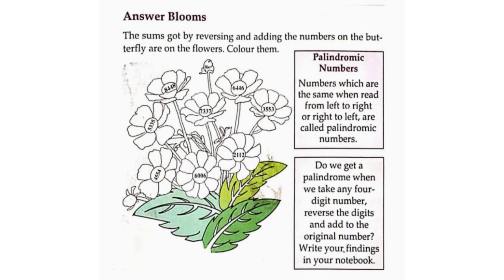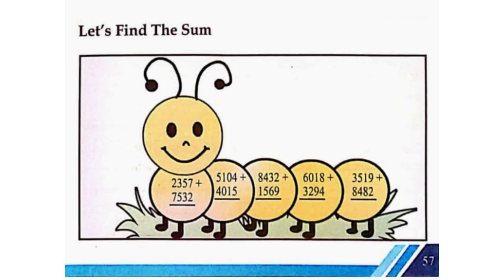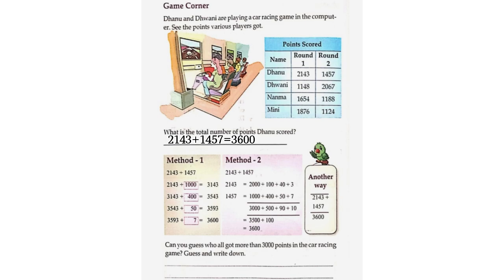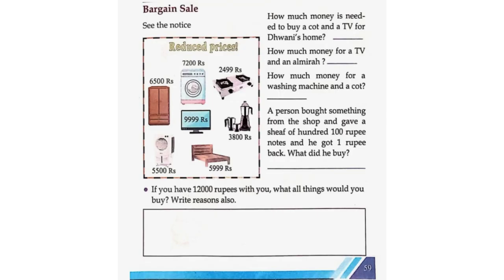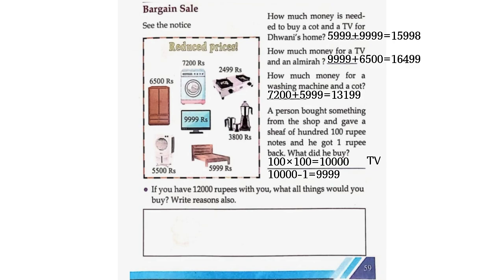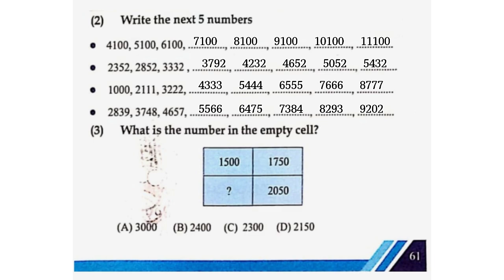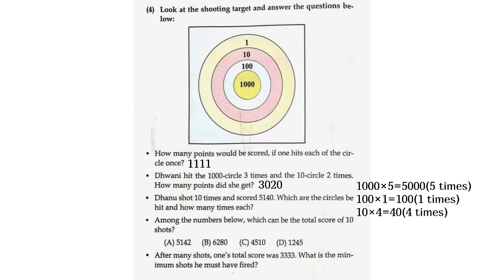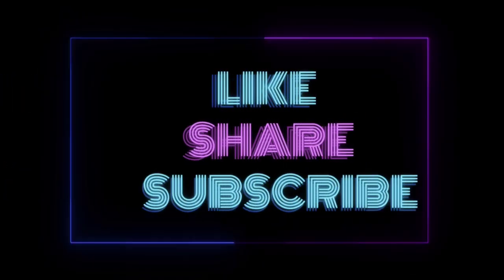INCREASING NUMBERS || LESSON 4 || CLASS 4 || MATH || KERALA SYLLABUS || NEW TEXTBOOK || PART 3